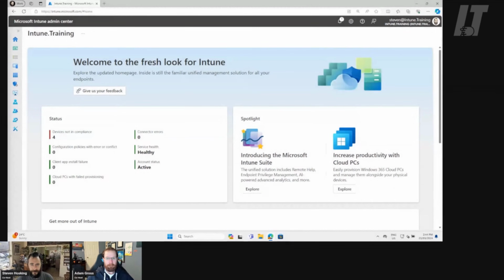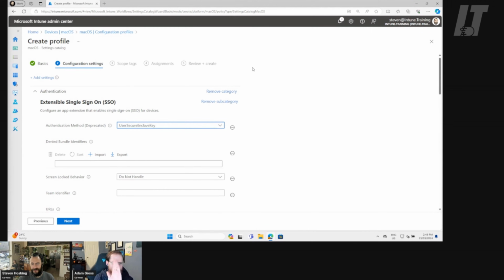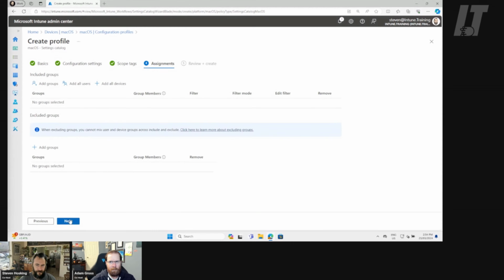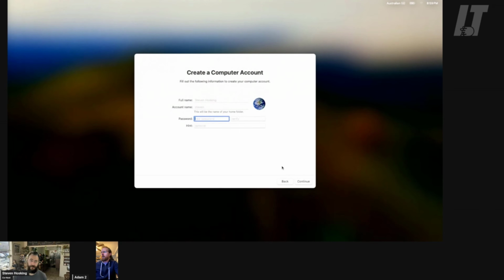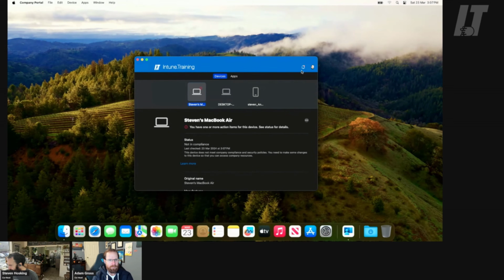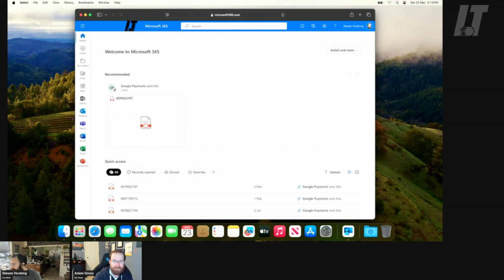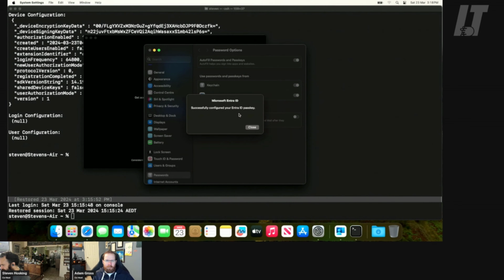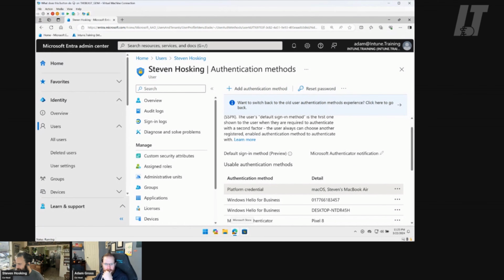2023E17 - macOS Platform SSO and Much More! (I.T)